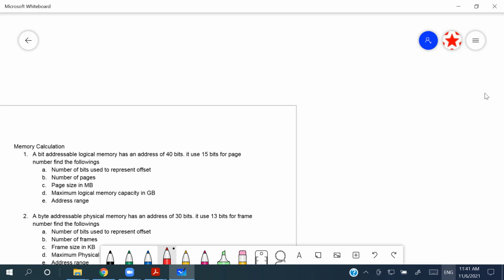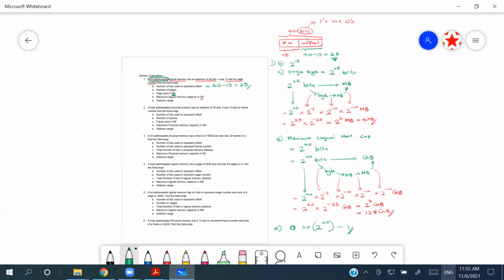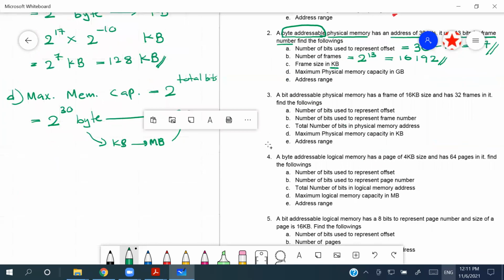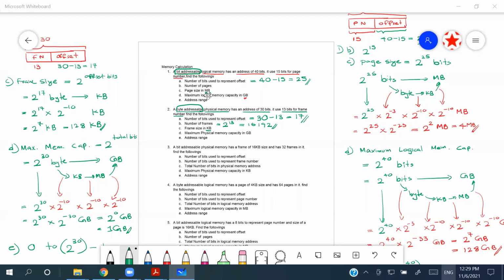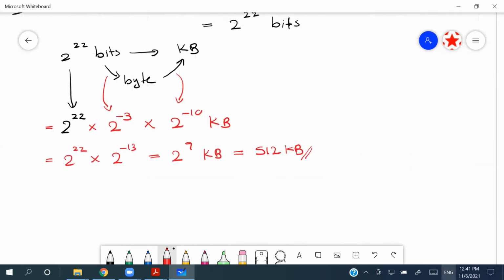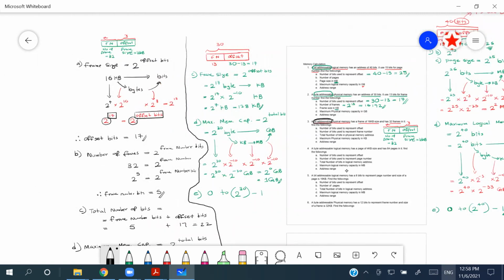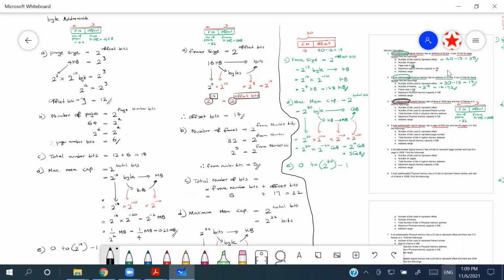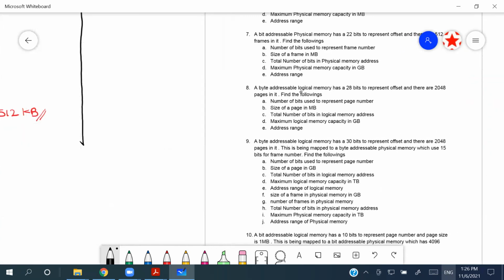AL ICT 2023 Eng @StarLabs 06 11 2021